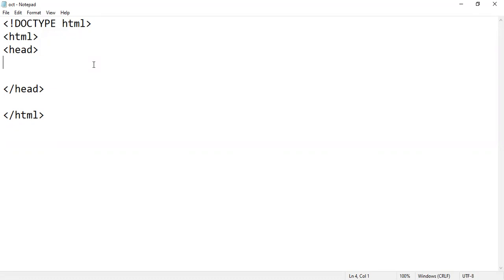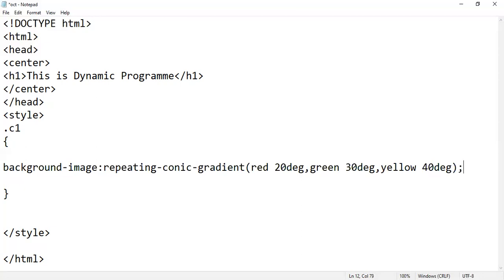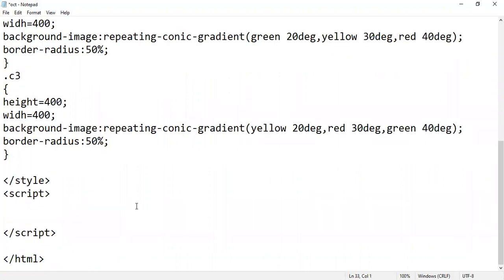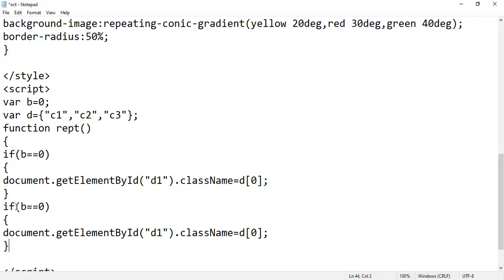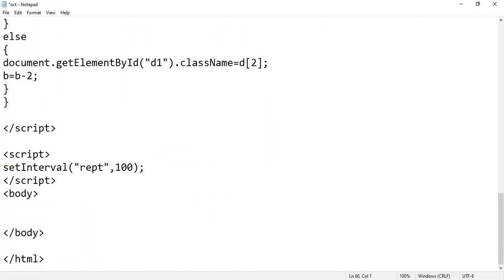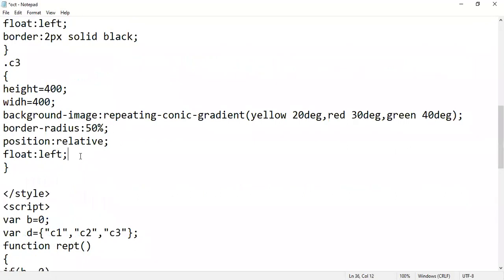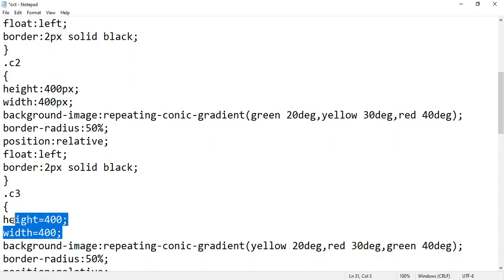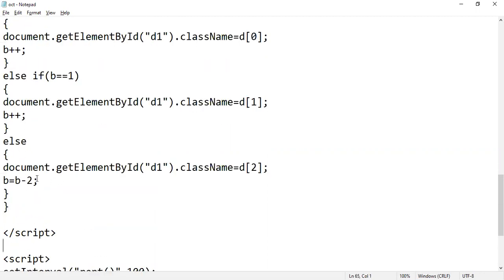HTML Class 10th Oct 2022